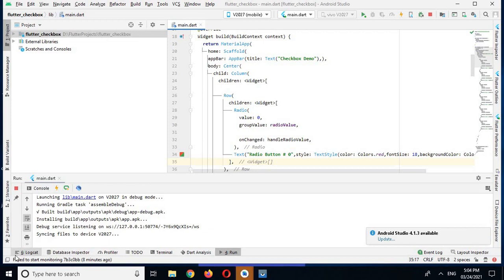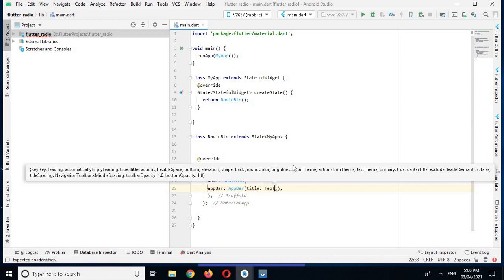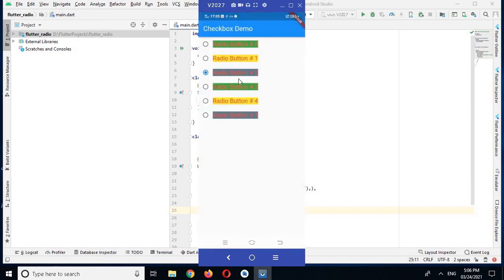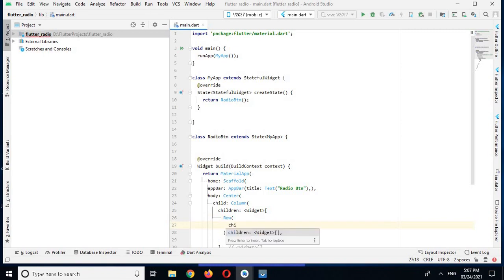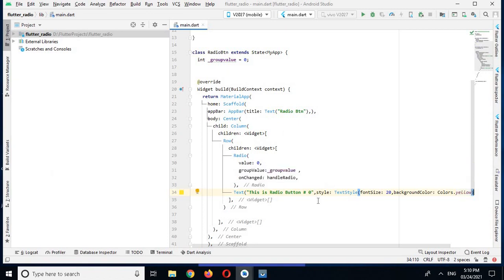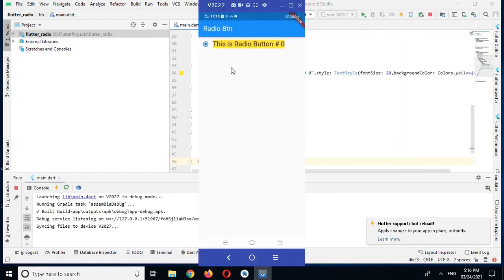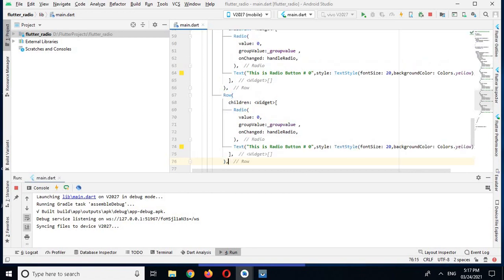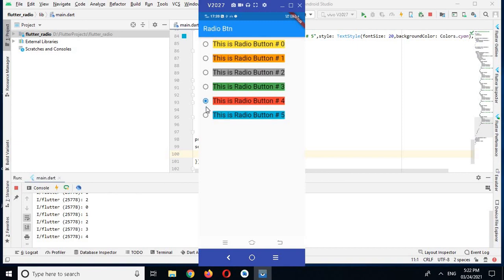Flutter Radio Button | Radio Button in Flutter || Custom Radio Buttons Flutter | #8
Radio Button in flutter
A radio button is also known as the options button which holds the Boolean value. It allows the user to choose only one option from a predefined set of options. This feature makes it different from a checkbox where we can select more than one option and the unselected state to be restored. We can arrange the radio button in a group of two or more and displayed on the screen as circular holes with white space (for unselected) or a dot (for selected). We can also provide a label for each corresponding radio button describing the choice that the radio button represents. A radio button can be selected by clicking the mouse on the circular hole or using a keyboard shortcut.

In this section, we are going to explain how to use radio buttons in Flutter. Flutter allows us to use radio buttons with the help of 'Radio', 'RadioListTile', or 'ListTitle' Widgets.

The flutter radio button does not maintain any state itself. When we select any radio option, it invokes the onChanged callback and passing the value as a parameter. If the value and groupValue match, the radio option will be selected.
Flutter Radio Button | Radio Button in Flutter || Custom  Radio Buttons Flutter

Flutter Radio Button Example Tutorial,
Flutter Radio Button,
radio buttons,
How to use RadioButtons  in Flutter,
Radio Buttons in Flutter,
Flutter Radio Buttons Hindi,
Using radio buttons
Radio buttons allow the user to select one option from a set. Use radio buttons when the user needs to see all available options. If available options can be collapsed, consider using a dropdown menu because it uses less space.

Import radio buttons
Before you can use radio buttons, you need to import the Material Components package for Flutter:

package:flutter/material.dart.